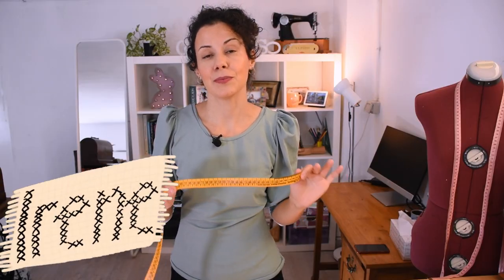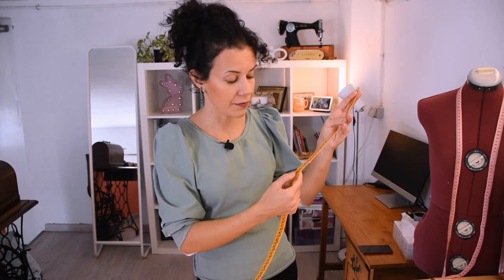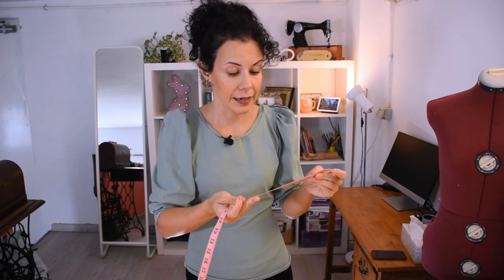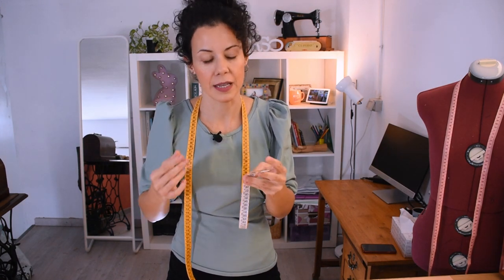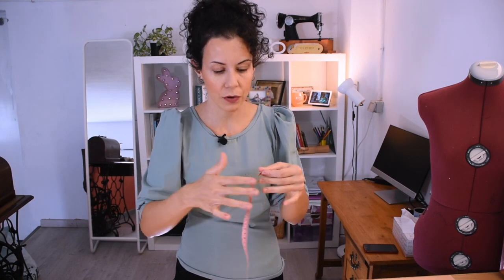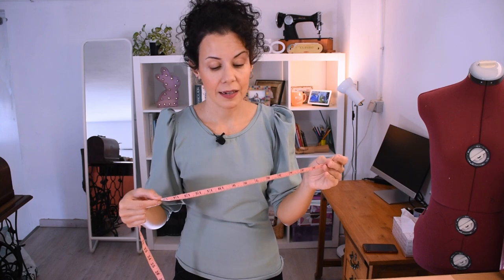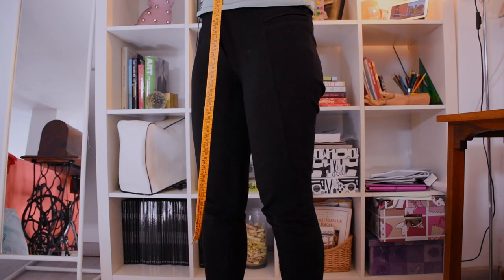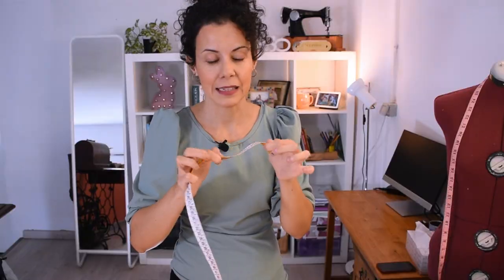How to use your measuring tape WELL.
00:00 Intro
00:34 The measuring tape.
01:30 Halves.
02:21 Inches.
03:04 How to keep it in perfect shape.
04:08 Drawing circles.
04:45 Measuring halves easily.
05:27 Glue it to your table.
06:37 Measuring the hemline easily.
07:37 Measuring curves.

The measuring tape is one of the most essential things in the sew room and it’s really important to know all its secrets ant little tips to learn to make the most out of it.
When using it, you need to mark right underneath the number you need and it also gives you, on even numbers, their halves, for ease of use, although, if yours doesn’t, you can always fold it slightly to get them. It also has a hole on the front that can be used to hang it or to trace circles with it.
And there are even more tips that can make your life easier like glueing it to your table, like haberdasheries do, to measure fast, putting it upside down to measure your hemline or on its side to measure curves on your pattern.
A really useful tool to have!